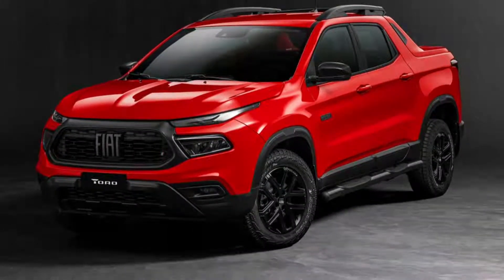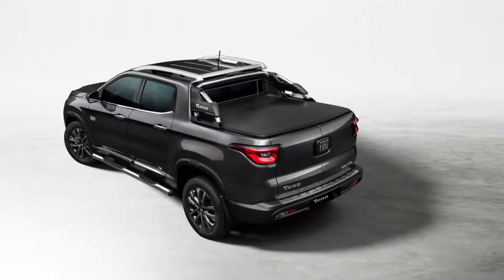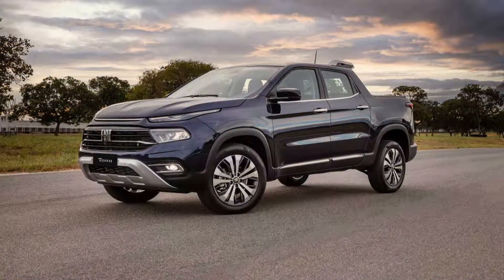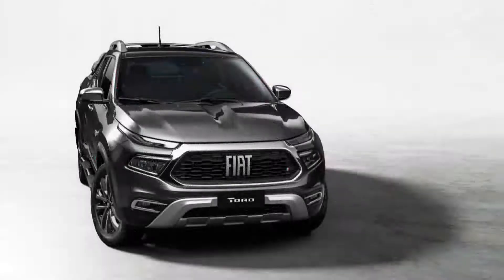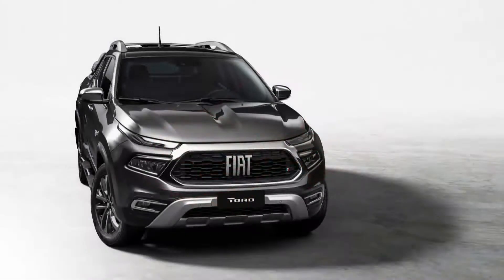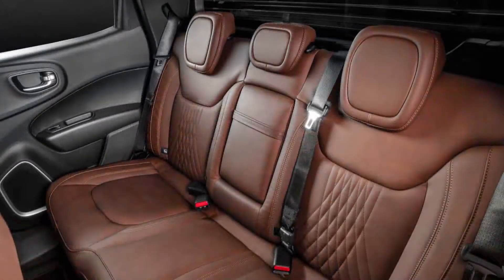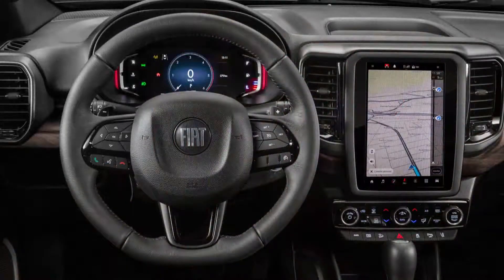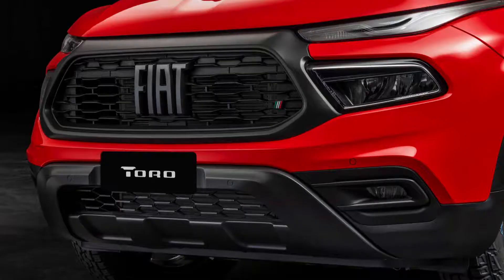2022 Fiat Toro Introducing - Priced $21,000, New Design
2022  Fiat Toro Introducing - Priced $21,000, New Design
Video is about interior details, and some facts & figures of   Fiat Toro